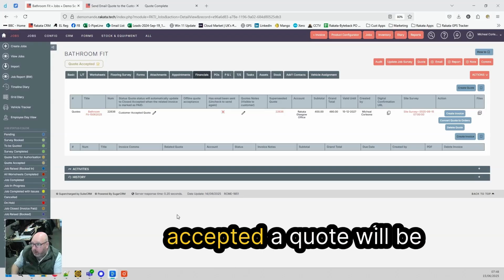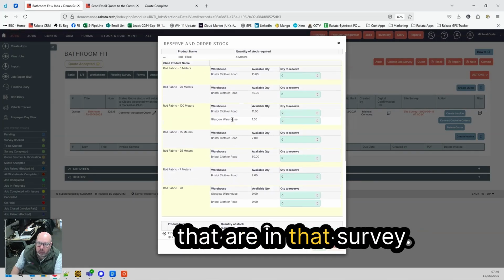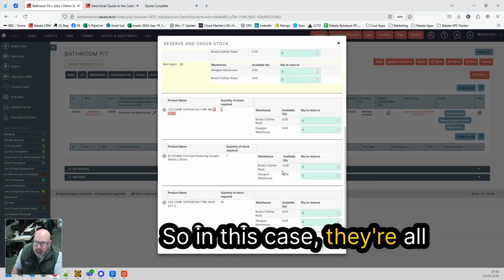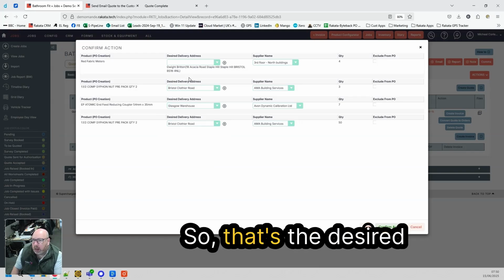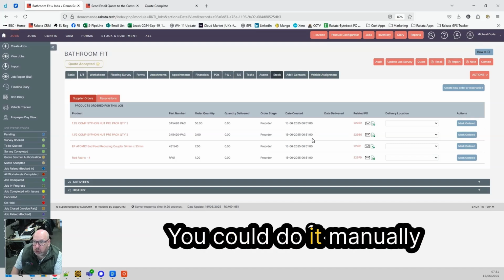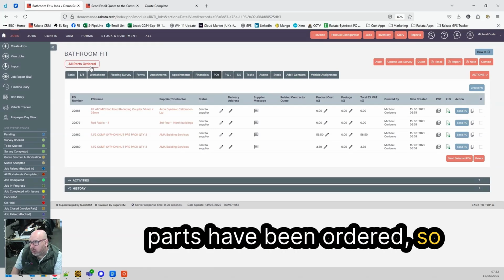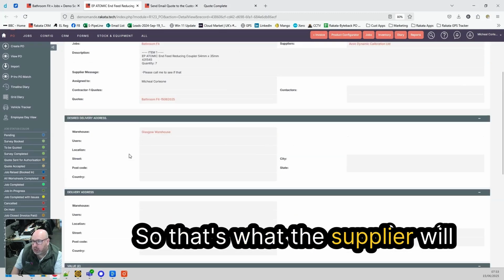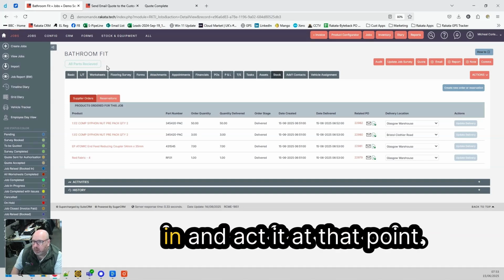Rakata CRM: Create Supplier Orders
After a quote is accepted, it's time to order the products needed for the job. In this video, you’ll learn how to automatically generate supplier purchase orders from your accepted quotes using Rakata CRM, making your procurement process smooth and traceable.

✅ What you’ll learn:
– Converting a quote into supplier orders
– Differentiating between product types (e.g. labour vs stock items)
– Using existing stock vs ordering from suppliers
– Setting delivery addresses (warehouses, engineers, customers)
– Sending POs to multiple suppliers
– Tracking order and delivery statuses
– Marking items as delivered and updating job status

Perfect for businesses managing inventory and coordinating product delivery to multiple locations.